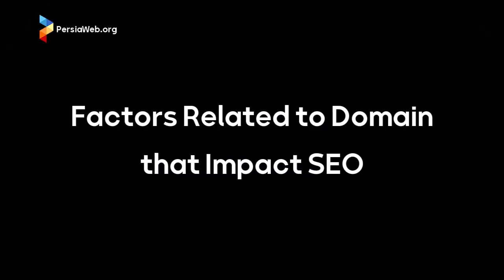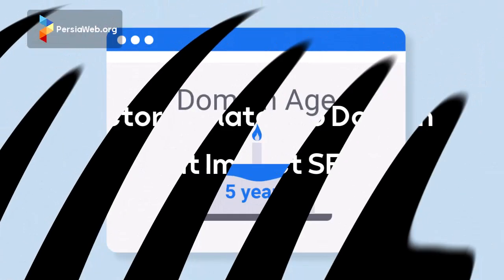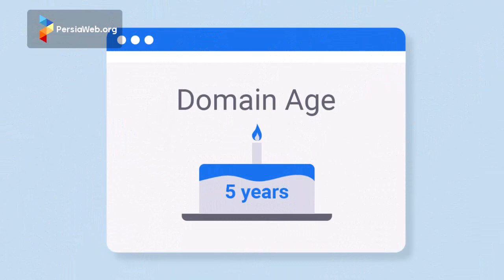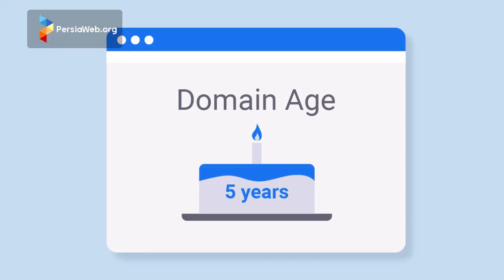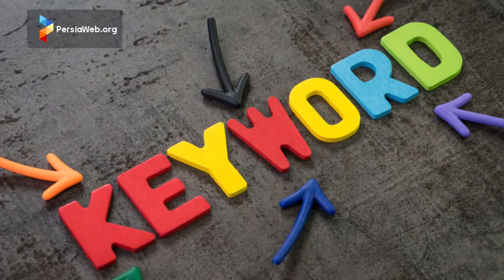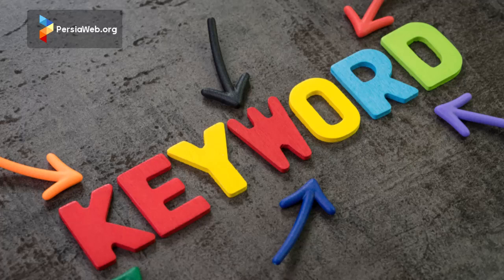Google's Secrets: 9 Vital Domain Factors for Higher Rankings!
Welcome to our latest video where we delve into the mysterious world of SEO and uncover Google's secrets for achieving higher rankings. In this episode, we'll explore 9 vital domain factors that play a crucial role in determining your website's visibility and success in search engine results. Whether you're a seasoned SEO expert or just beginning your journey in digital marketing, understanding these factors can significantly impact your online presence. So, sit back, relax, and let's unlock the secrets to mastering domain factors for superior rankings on Google!

Persia Web is a company for Web design and SEO in Dubai. One of our professional services is SEO.